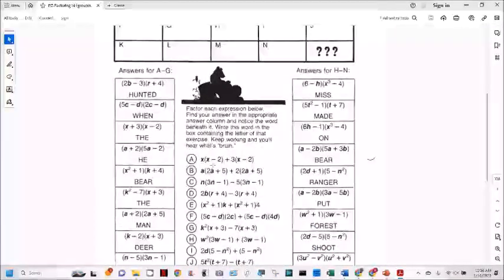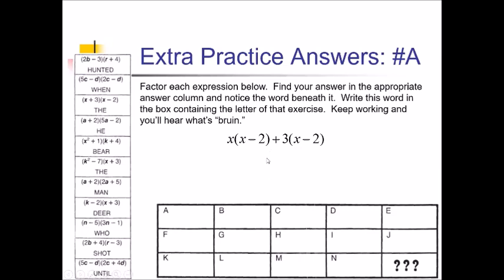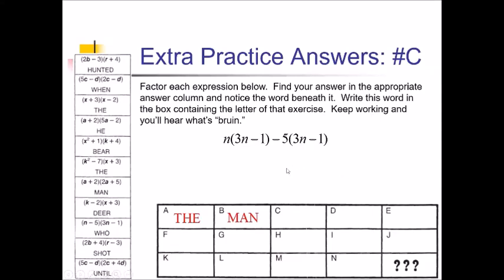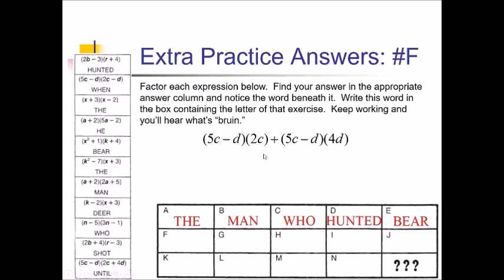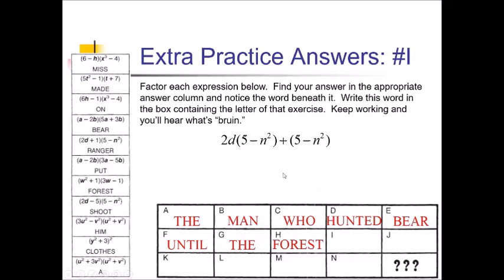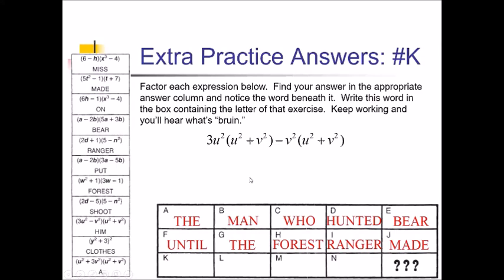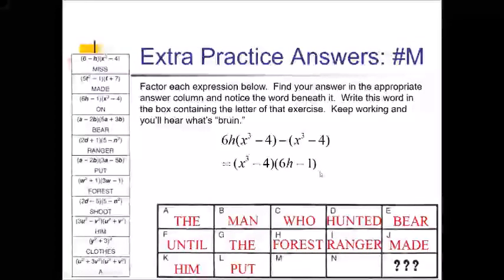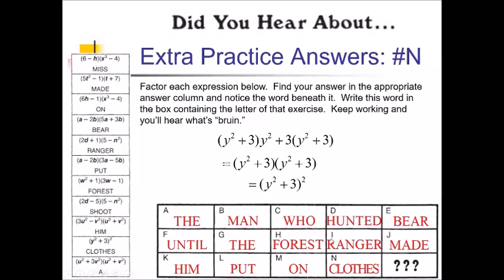Greatest Common Factor: Problem Set #7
Worked problems showing how to divide polynomials by monomials, factor out common factors, and factor by grouping.

Go here for a PDF and handout to go along with this video